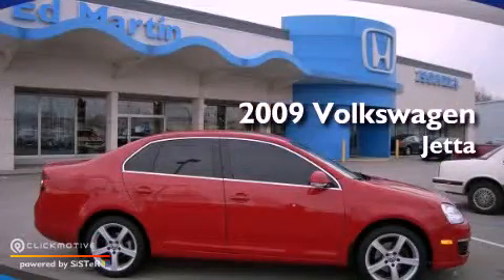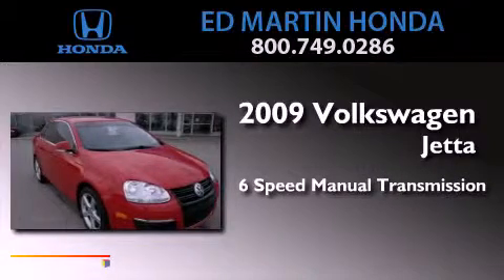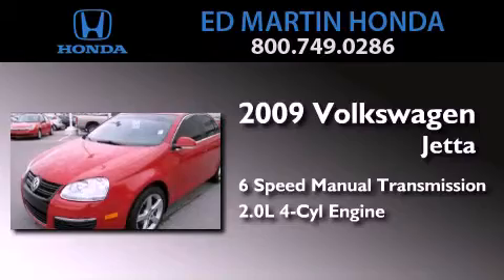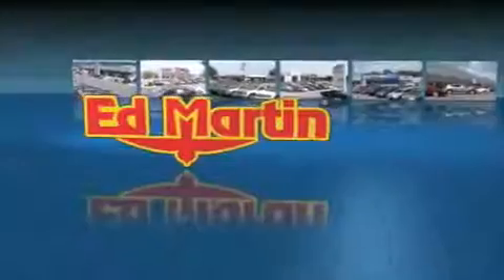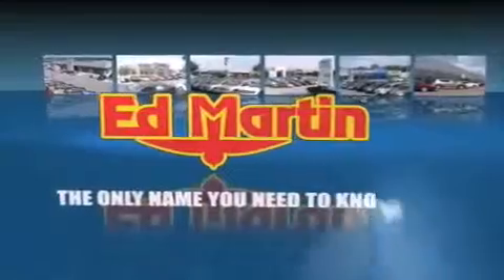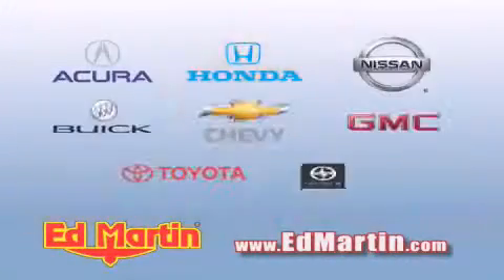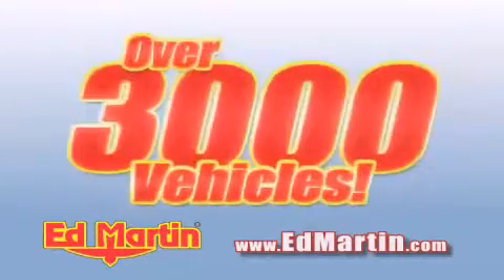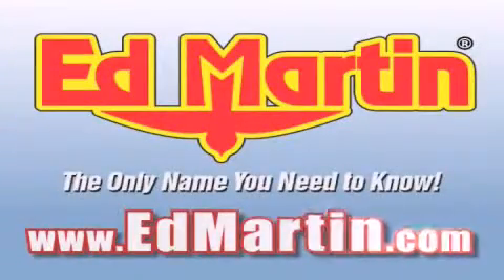2009 Volkswagen Jetta Indianapolis IN 46219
Year : 2009
 Make : Volkswagen
 Model : Jetta
 Engine : Turbocharged Diesel I4 2.0L/120
 Trans . : Manual
 Exterior : Salsa Red
 Miles : 92,229
 Interior : Anthracite
 Stock : 2CV6312A